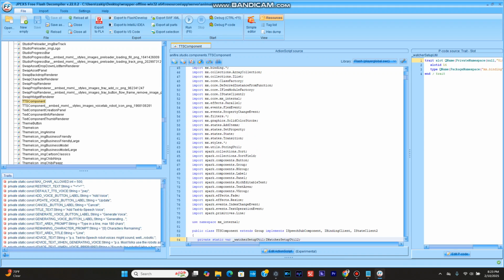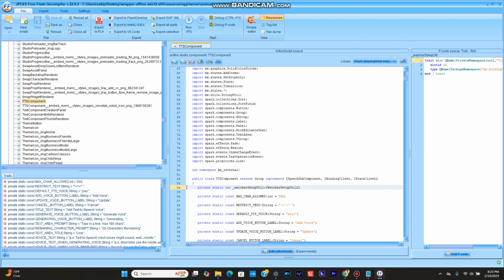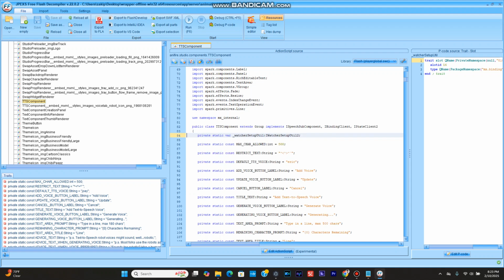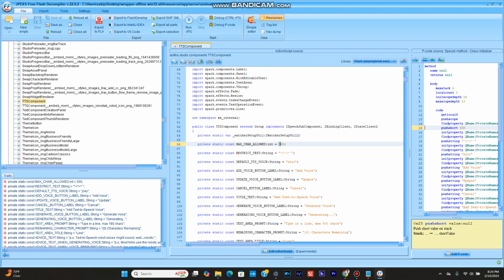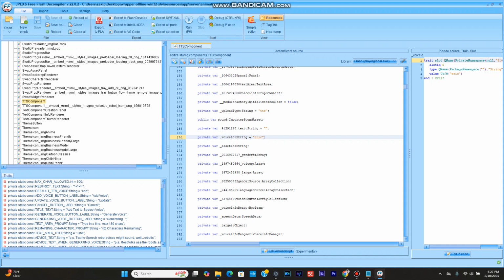Changing Default Voice and Maximum Characters for Wrapper Offline's TTS Code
Tired of accidentally generating the Joey TTS? You've come to the right place. In this tutorial, I will help you to Change default voices and to increase voice limits.